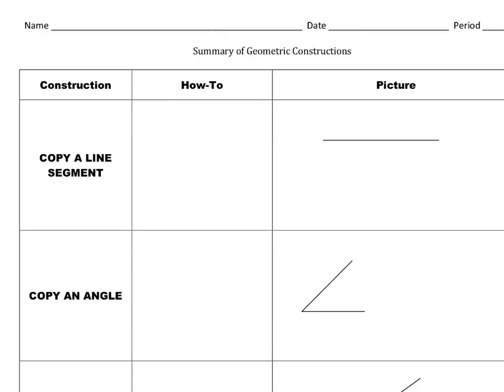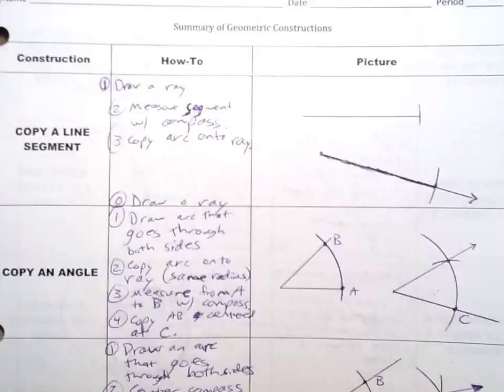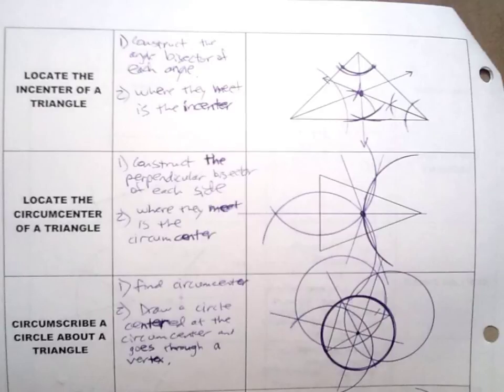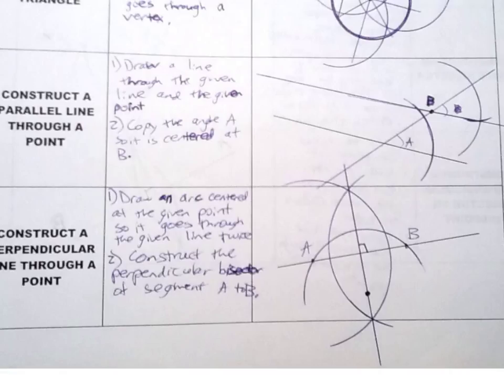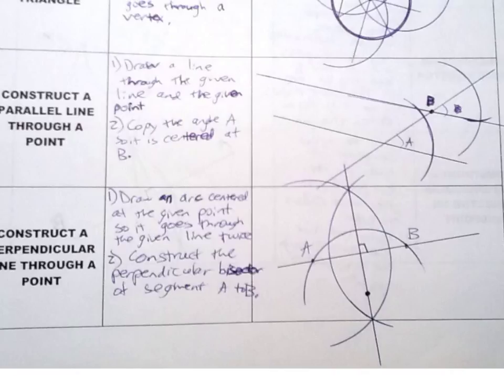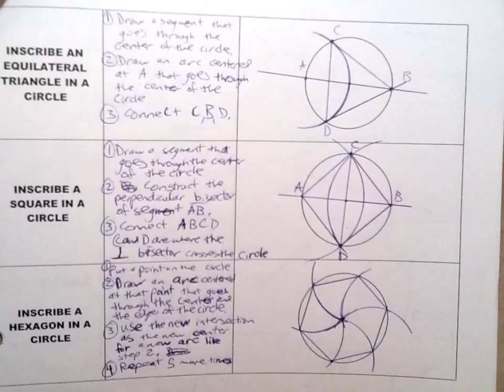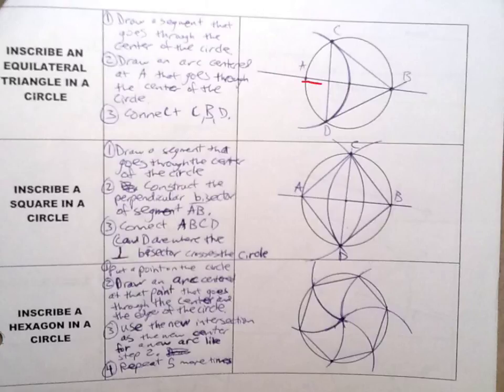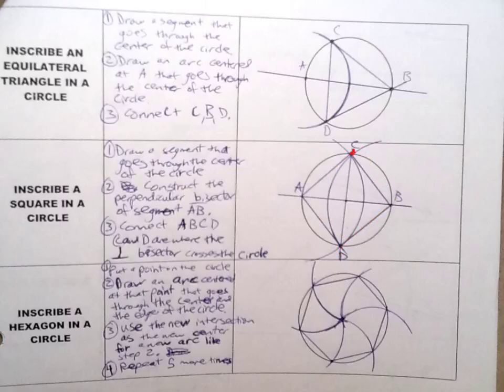Summary of Geometric Constructions Solutions